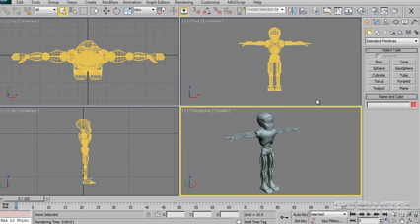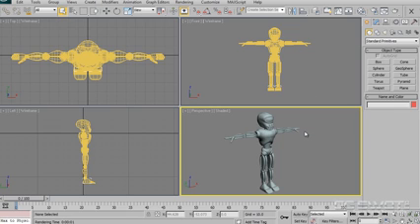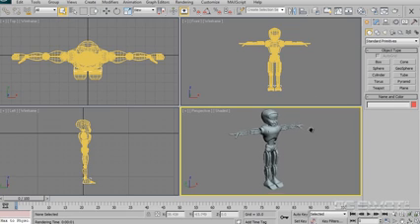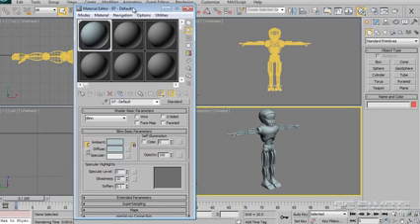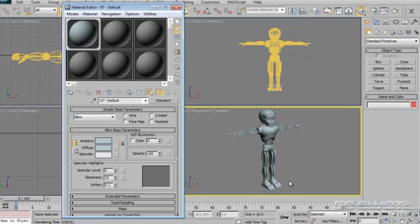Intro to Multi Sub Object Materials 3DS Max Video Tutorial clip1